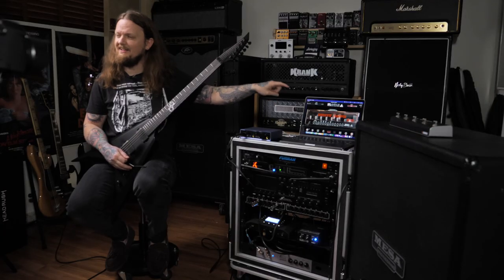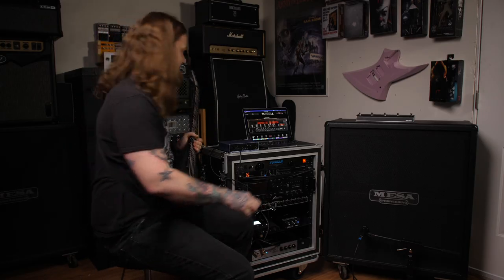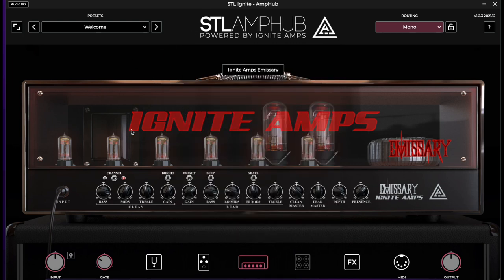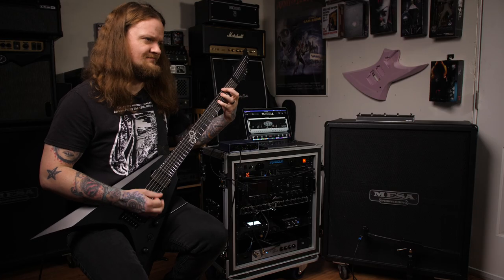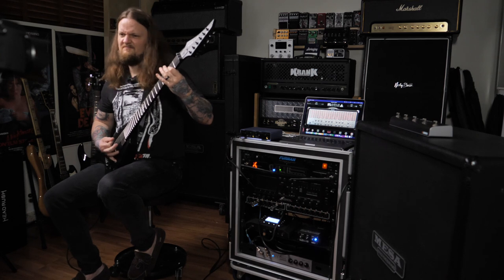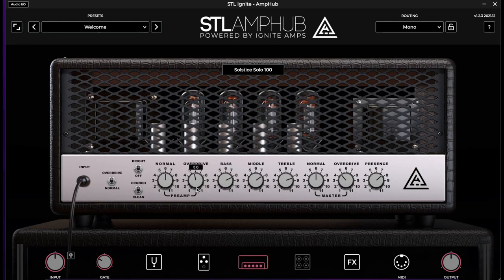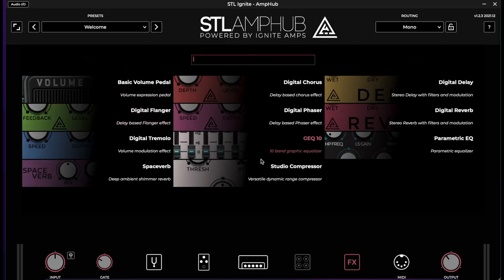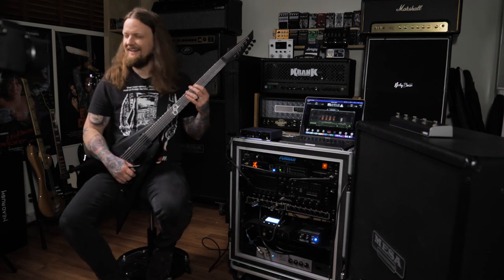LAPTOP AS A GUITAR RIG!!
People always ask me if it's possible to use an amp sim live or with their band, through a guitar cabinet. Well, of course you can! Let me show you how and demo some chugs.

Barry Prosser
David L
Kevin Puumala
Ronny Webster
Apoplexia
Failusekilltake
Adr1an0
Stephen Campbell
Ian Lambert
Royce
Alex Ferrin